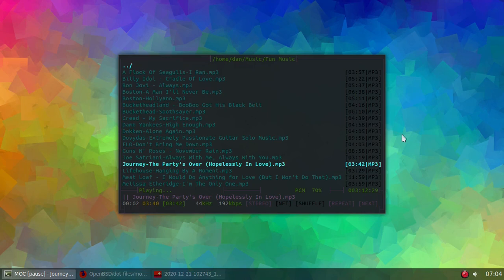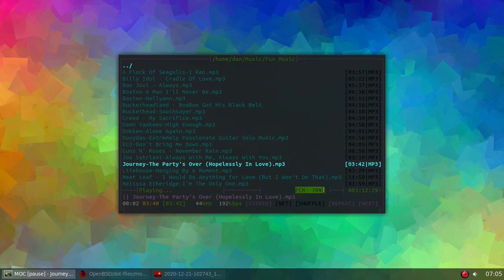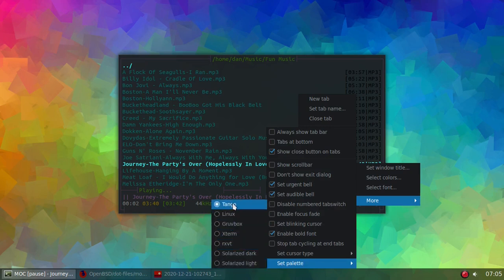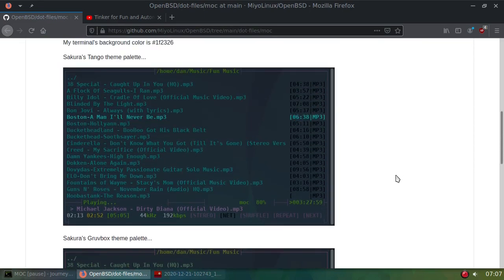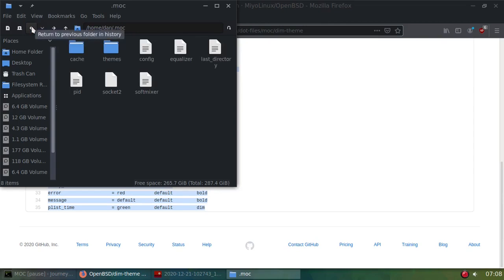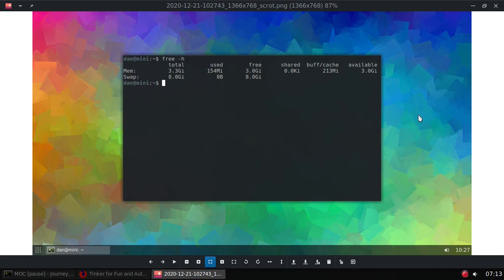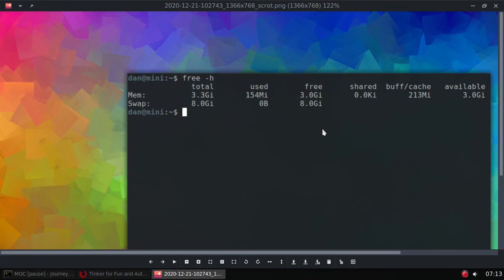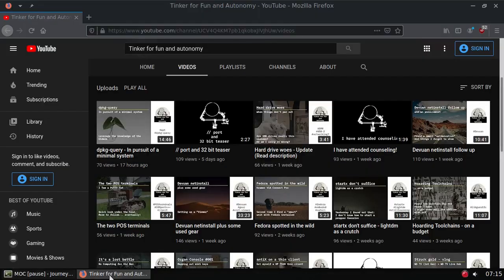MOC Theme and Build your own lightweight system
In this video, I wanted to offer a couple of Christmas presents to you...

1. A theme that I made for the MOC music player.
2. A reference to Tinker for fun and autonomy's videos for building a very minimal and light-weight system.

Thanks Tinker!